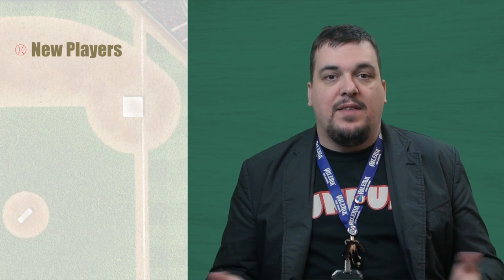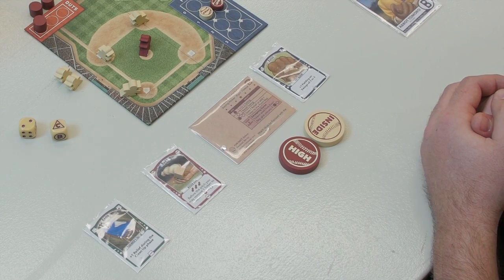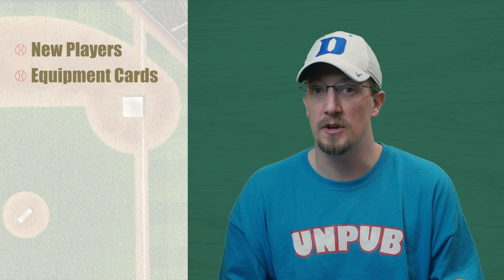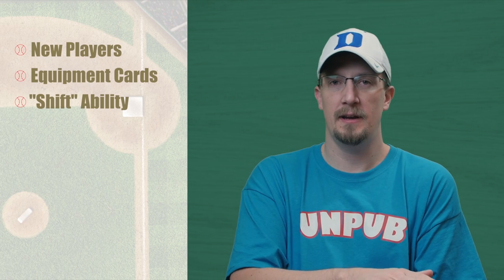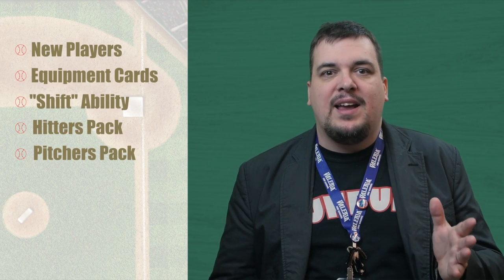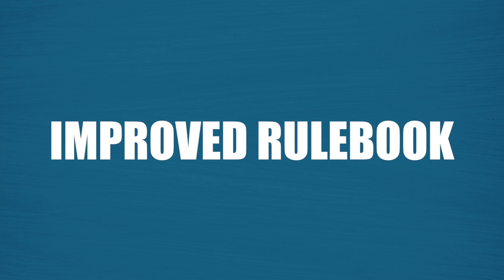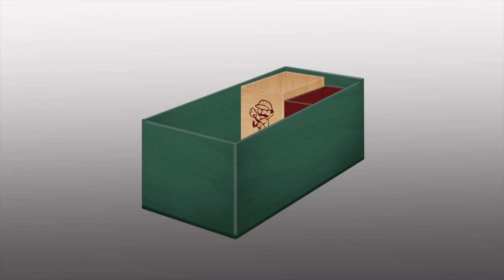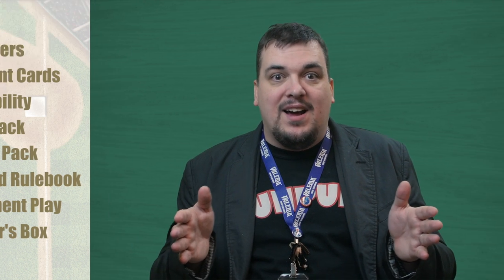Bottom of the Ninth: Clubhouse Kickstarter